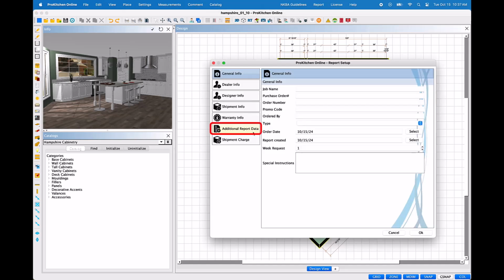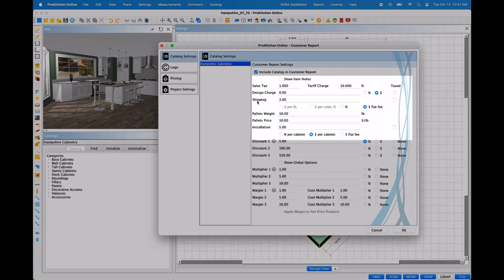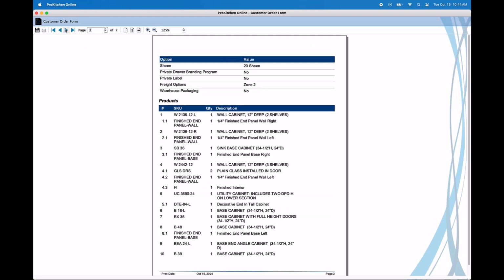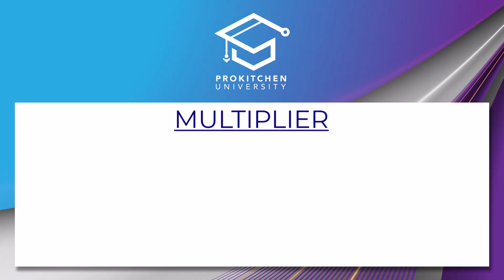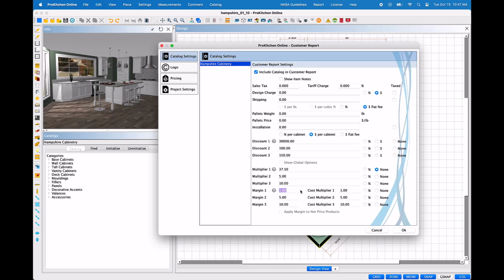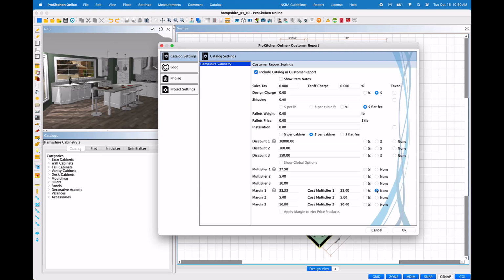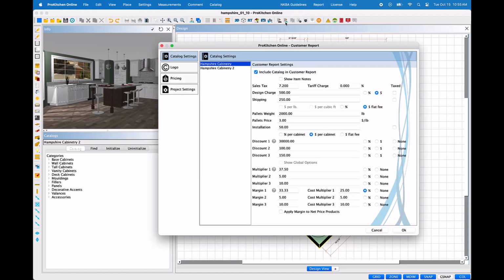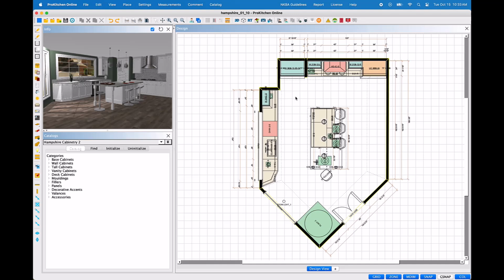Pricing Parameters for Mac Users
0:00 Into
0:40 Pricing Parameters
5:25 Discount
8:00 Multiplier
9:25 Margin & Cost Multiplier
12:20 Complete Report